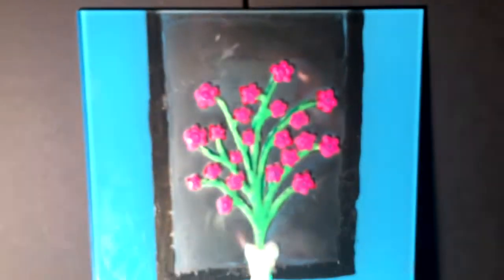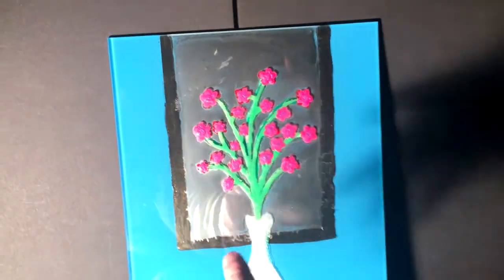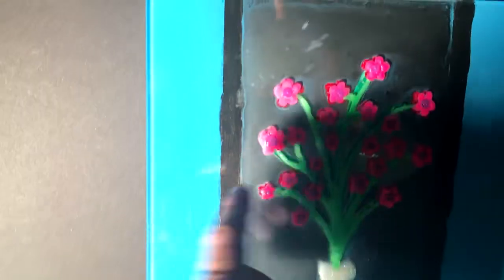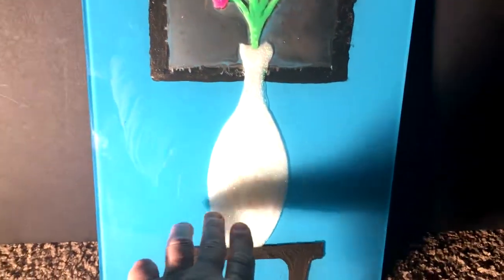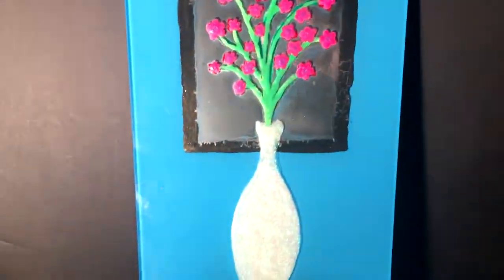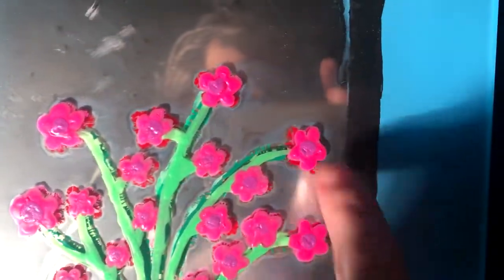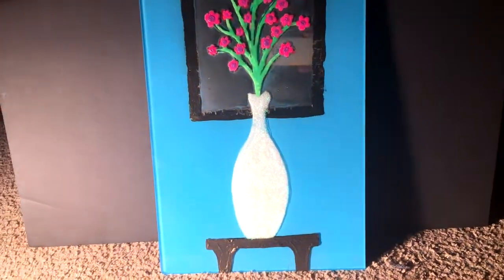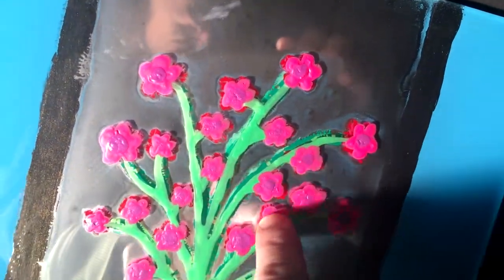My Mistake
Modern artist Seth Derek Aronson makes a horrible mistake.  Oops!